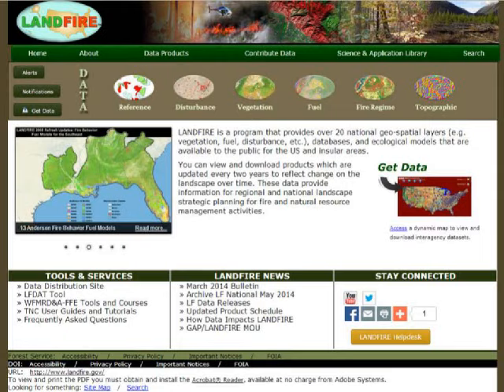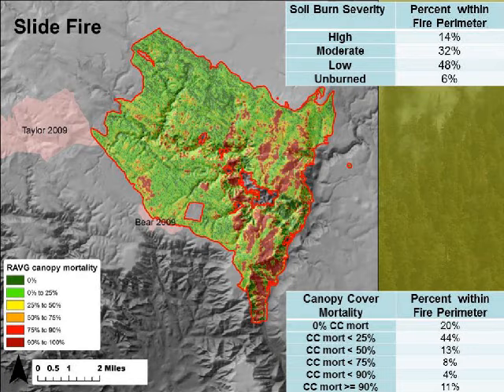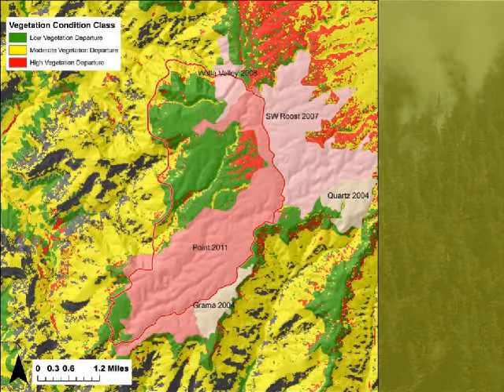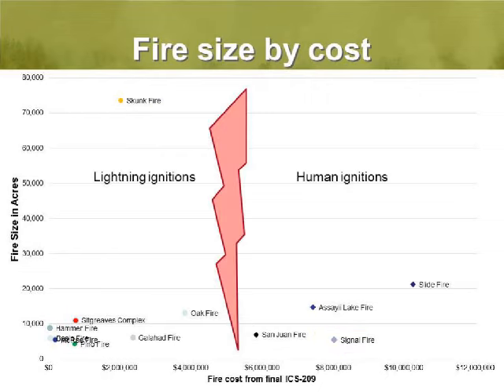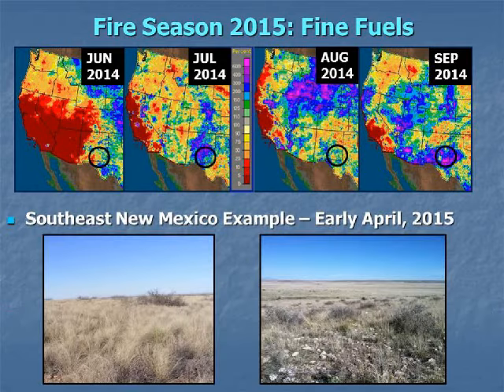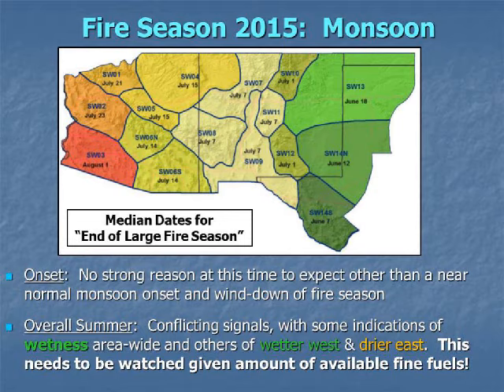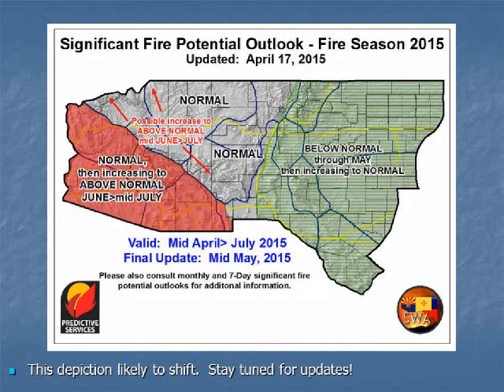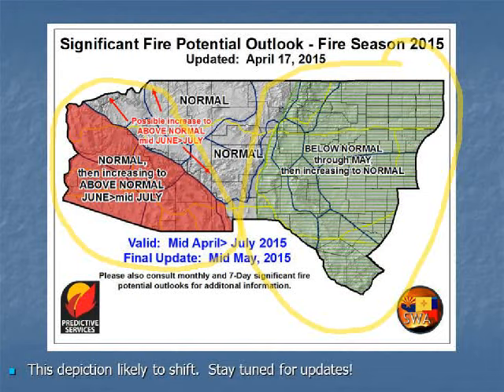The Southwest Fire Season 2014 Overview and 2015 Outlook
Presented by: Zander Evans, Chuck Maxwell

A webinar to review last year's fires and look ahead toward conditions for this year. Dr. Zander Evans will present an overview of the 12 largest fires in the Southwest during 2014. He will share summaries of forest types and burn severities for each of the 12 fires. In addition, Chuck Maxwell, meteorologist with Predictive Services, will discuss the outlook this year for the Southwest.